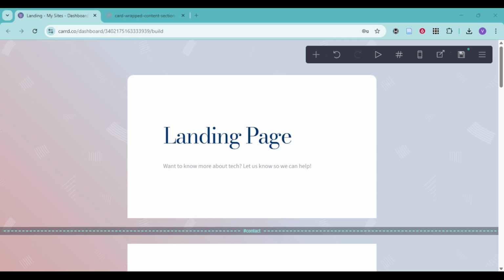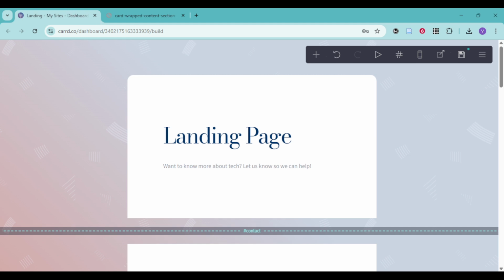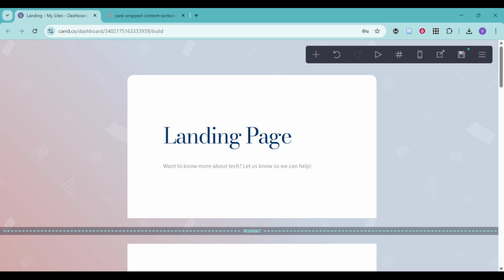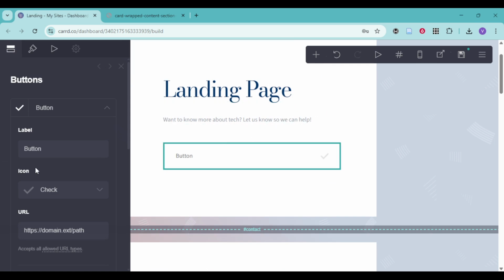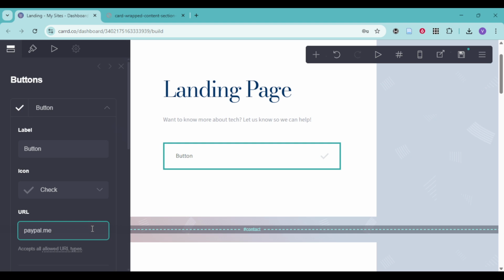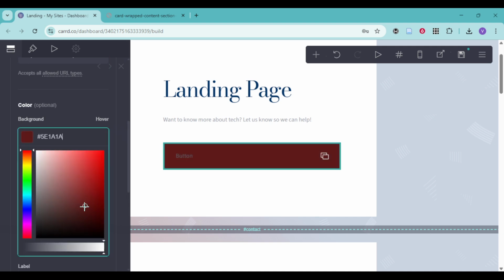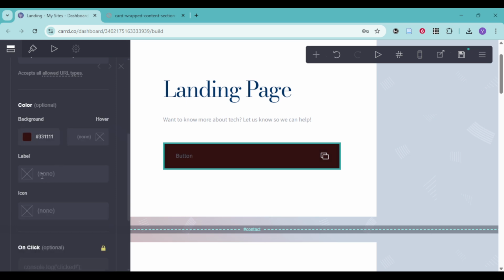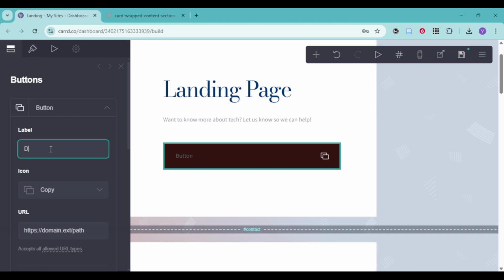How to Add PayPal Button to Your Carrd.co Website 2026 (Payment Integration Tutorial)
how to add a PayPal button to your Carrd.co website to start accepting payments, donations, or subscriptions. This guide walks you through creating a PayPal payment button or link, embedding it in your Carrd site using the Embed or Button element, and customizing the button style to match your design. Perfect for creators, freelancers, and small businesses using Carrd who want a simple way to collect payments online.

What You’ll Learn:

How to create a PayPal payment button or link in your PayPal account
How to add and embed the PayPal button in Carrd using the Embed element
How to style and position your PayPal button on your website
How to test your button to make sure payments work correctly